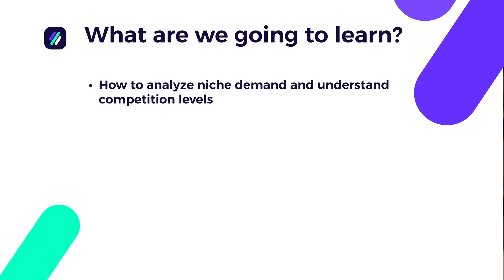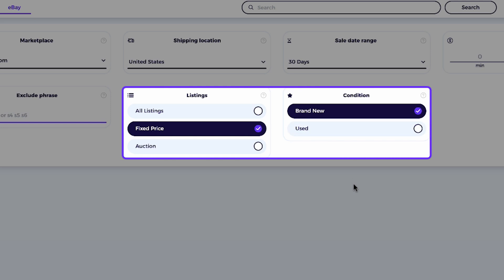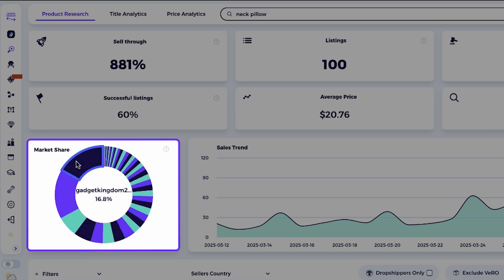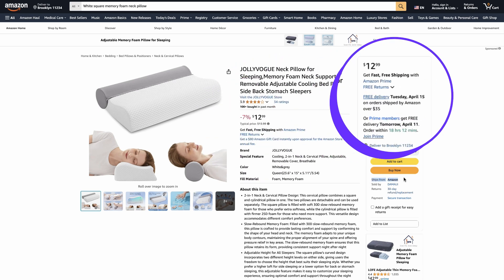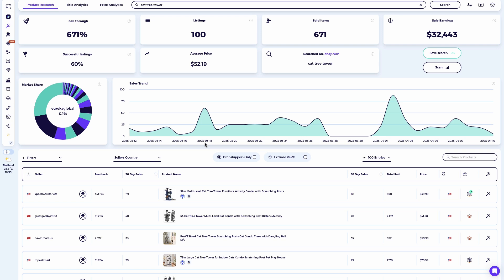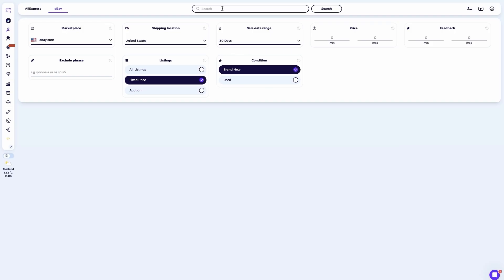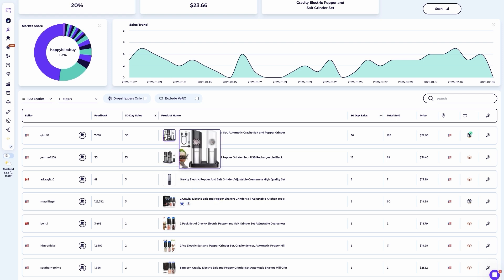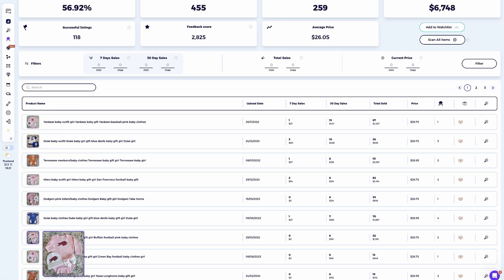eBay Product Research | Step-by-Step Guide to Increase Your eBay Sales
Master eBay product research and learn exactly how to start selling on eBay with this comprehensive, step-by-step guide designed to help you increase eBay sales and find dropshipping products that actually convert. Whether you're just starting or already have experience, this eBay for beginners tutorial will show you a proven eBay product research method using the most powerful eBay research tool to uncover top-selling items. You'll learn how to do product research, analyze real-time data, and identify what to sell on eBay to stay ahead of competitors.

00:00 Intro
01:02 eBay Product Research
05:19 Niche Criteria
08:39 Market Insights Dashboard
11:25 Product Demand
16:30 Conclusion

This video includes everything from using eBay software to filtering search results for the most effective product research, helping you validate ideas and discover find winning eBay products based on sell-through rates, competition, and sales trends. You’ll also explore niche breakdowns and use actionable strategies to apply insights to your eBay business. Learn how to use tools like Zik Analytics for accurate ebay research, whether you’re using dropshipping or inventory-based models. With this product research guide, you'll understand how to sell on eBay efficiently by making data-driven decisions.

If you've been wondering how to start on eBay or need a solid eBay guide to help you scale, this training gives you everything from seller setup to seasonal planning using tools like the eCommerce calendar. Discover how to find eBay products through competitor spying and niche exploration, and use this information to sharpen your strategy and outperform others in your space. By following this beginners guide to selling on eBay, you’ll not only improve your listing strategy with optimized titles and descriptions, but also boost visibility and increase eBay sales using the best eBay tool in the market.